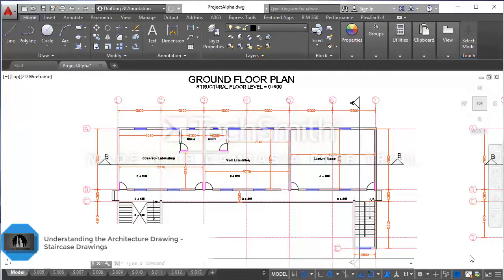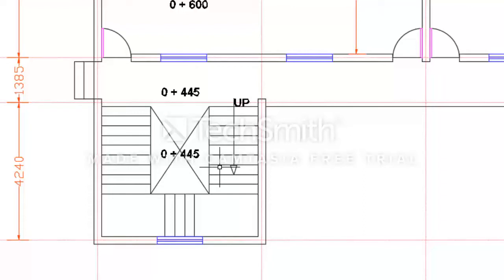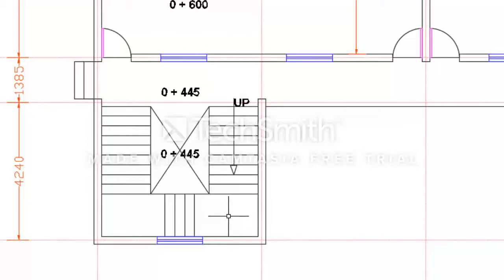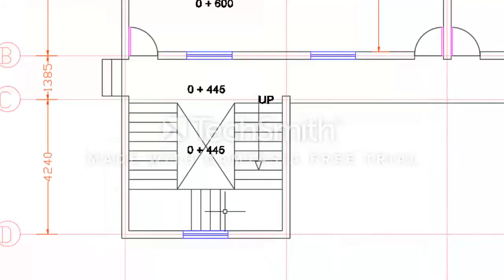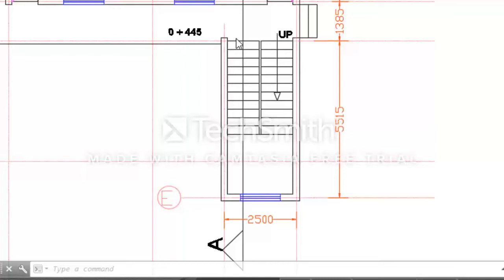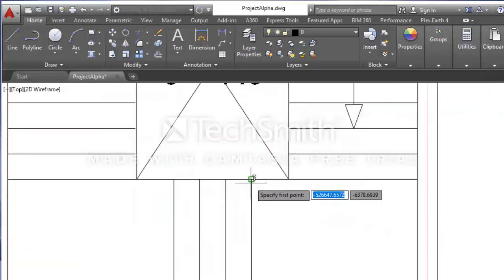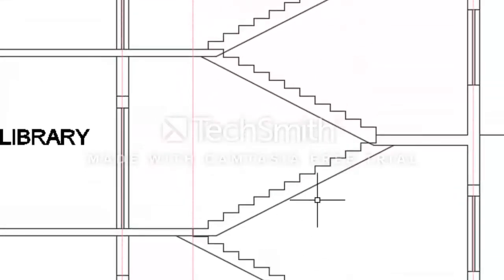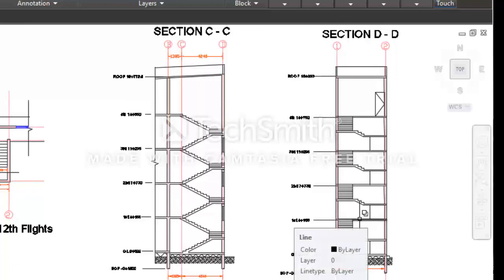Understanding the Architectural Project - Staircase Drawings